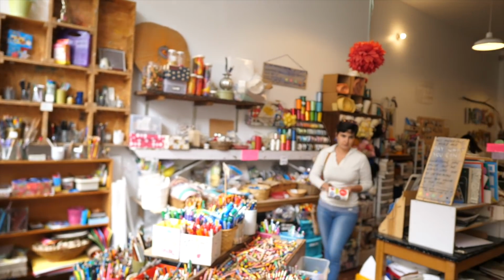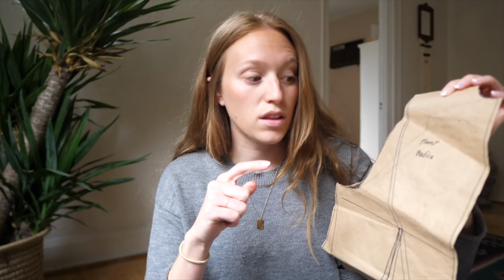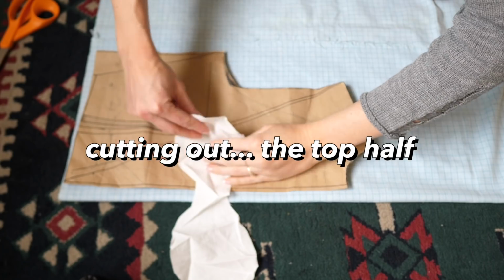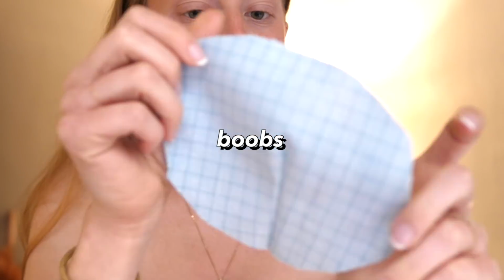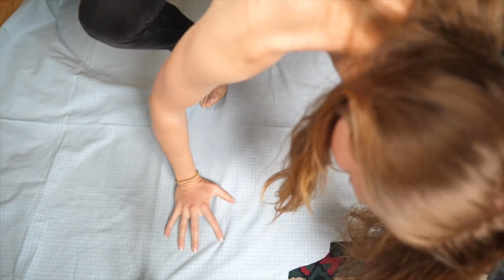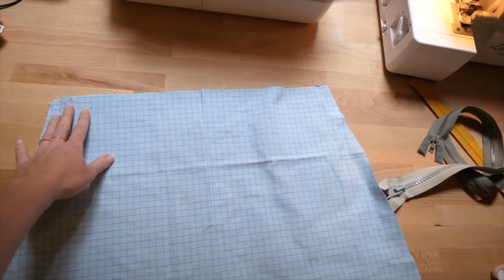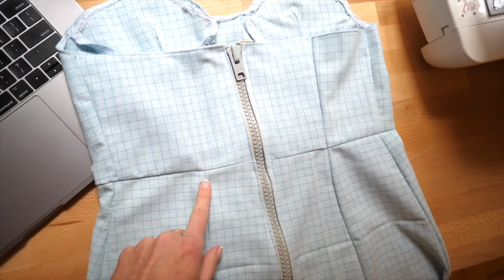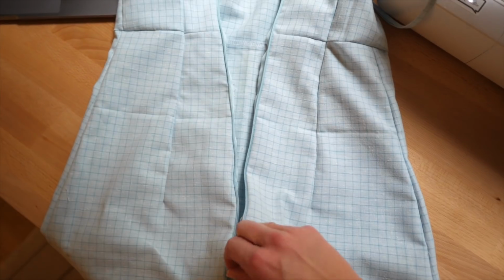Reformation Dress Upcycle? for $3?? | Simple Zipper Buckling Fix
.PHEW! ok it was totally worth it though- I love it!!

@seaminglysera everywhere!

My sewing machine
My serger machine
My Fashionary notebook
My fabric scissors
My camera
My tripod